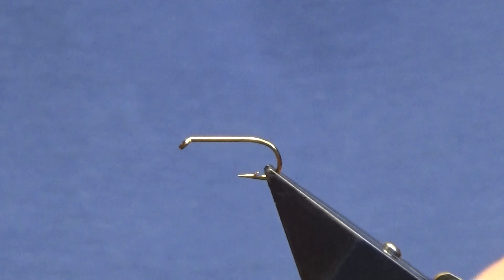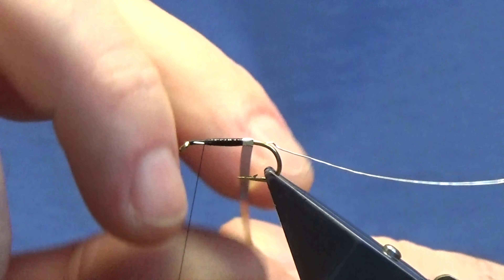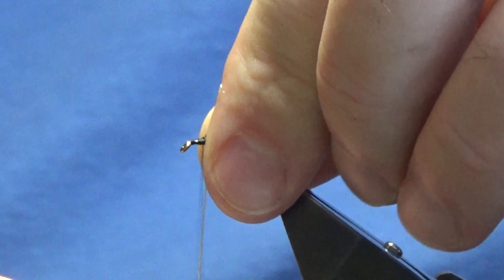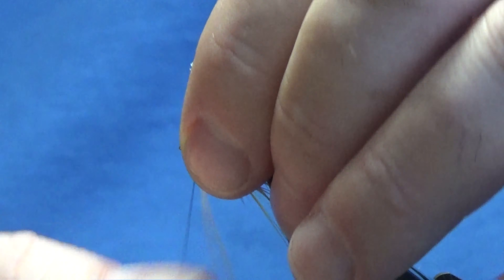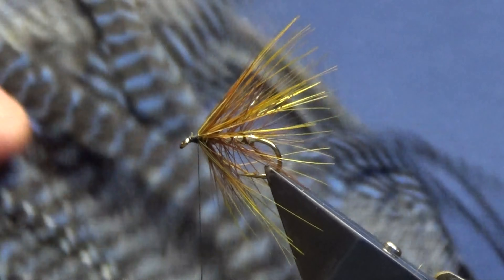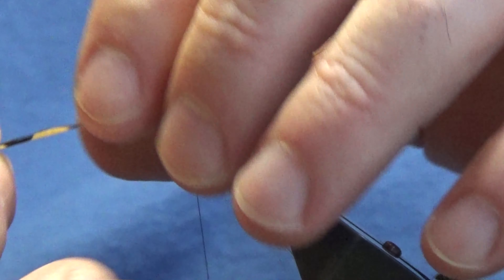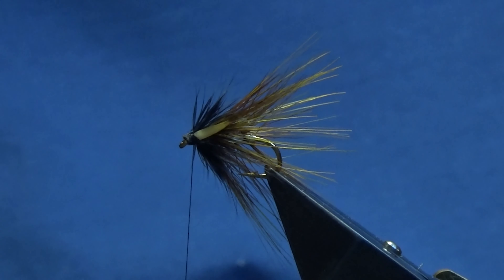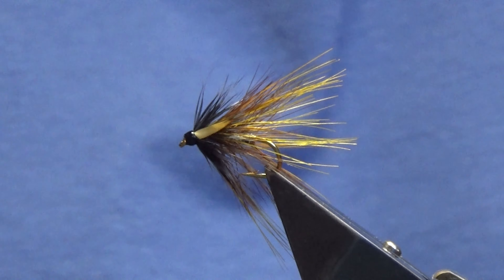Tying a trout fly, Silver Invicta Crippler with Scott Jackson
Body hackle- Brown cock saddle
Front hackles- Dyed Yellow GP breast feather then dyed blue grizzle hackle
Finish with split Jungle cock optional